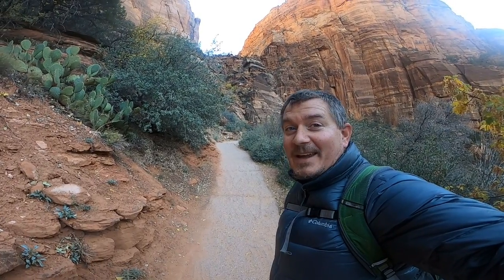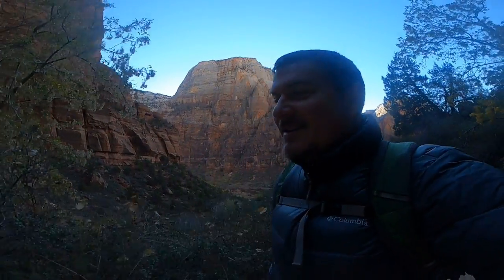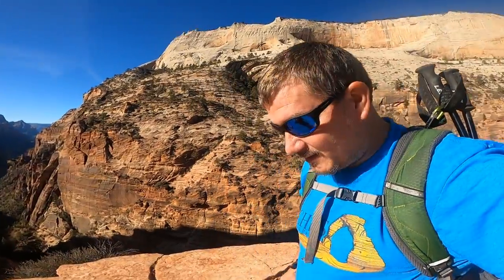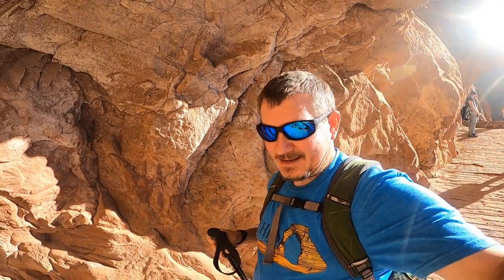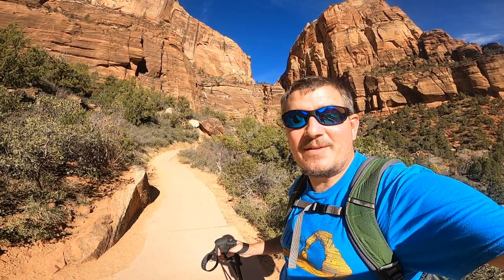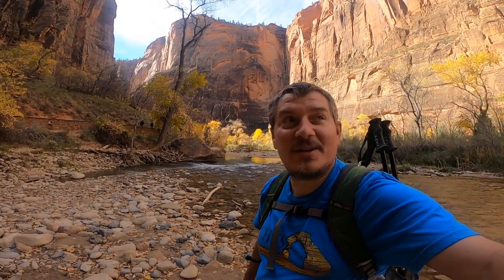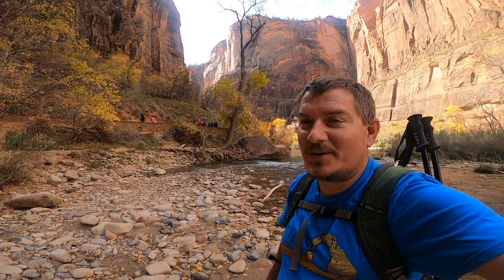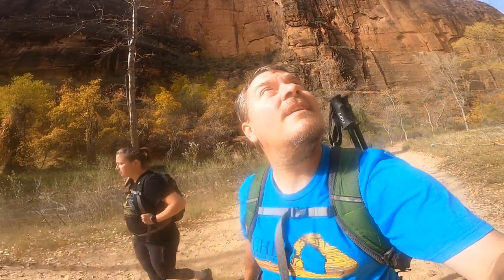Zion National Park - Angel's Landing and Riverwalk